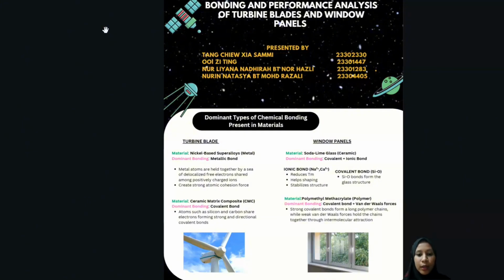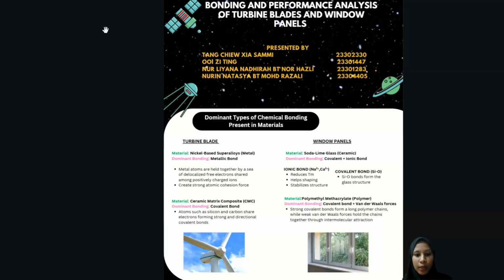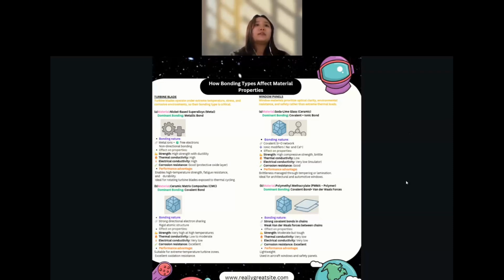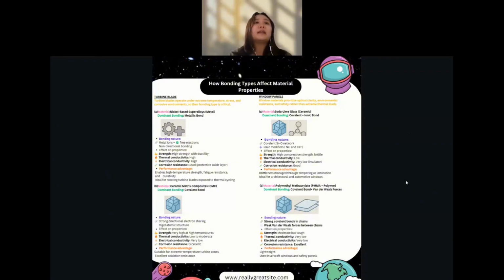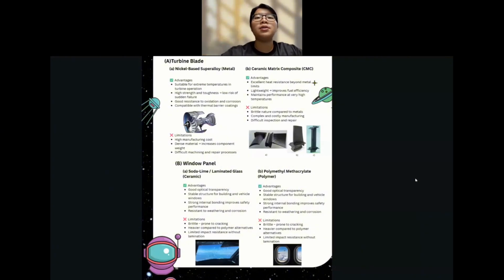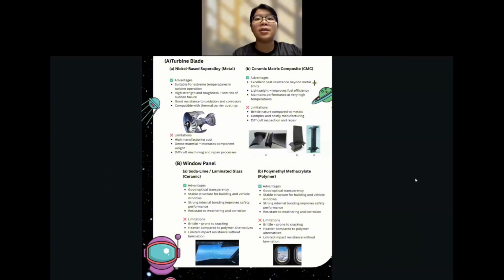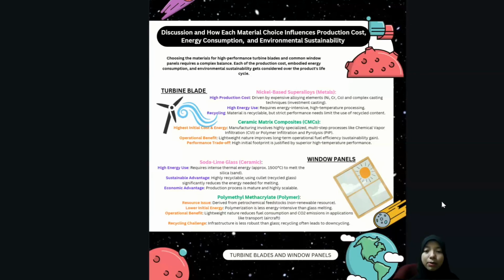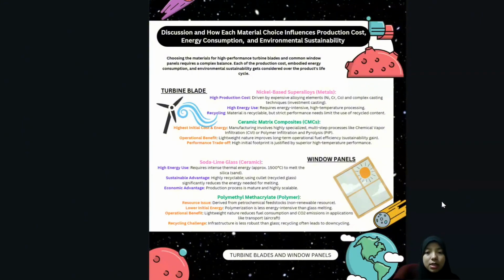GROUP 10_ BONDING AND PERFORMANCE ANALYSIS OF TURBINE BLADES AND WINDOW PANELS